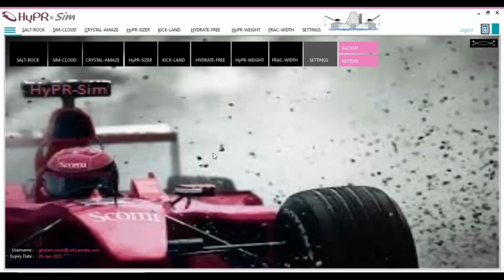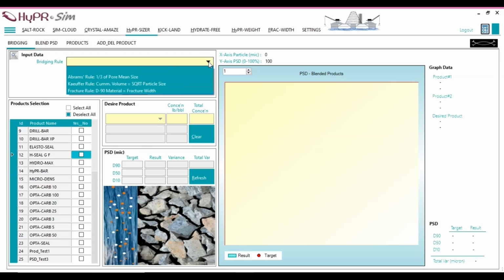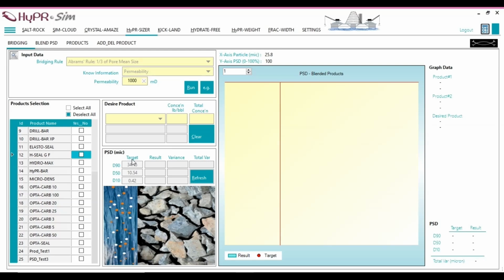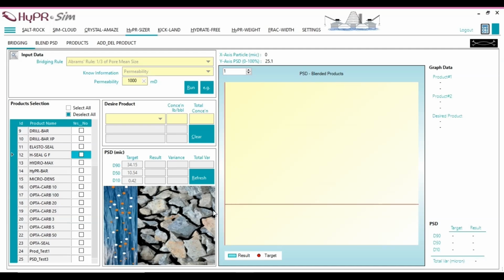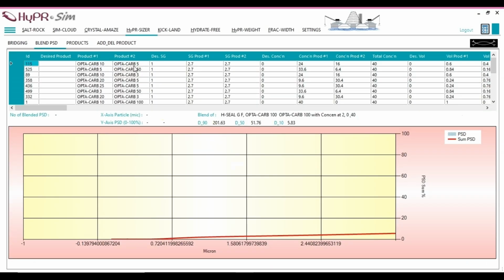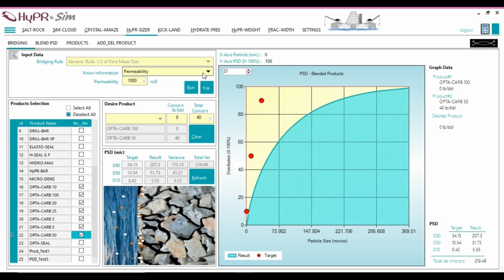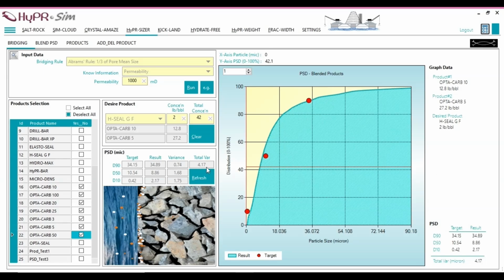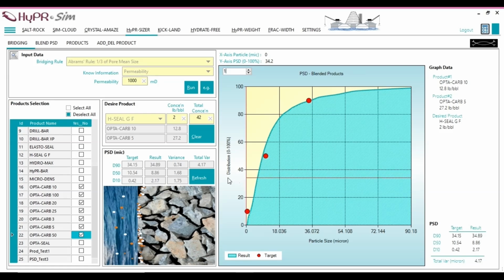HyPR-SIZER, Cahya Mata Oiltools, Bridging & Wellbore Strengthening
HyPR-Sizer uses several methods to estimate the appropriate products for bridging and wellbore strengthening. The goal is to closely match the particle size distribution (PSD) of the added bridging materials to the pore throat size of the reservoir formation. Various data are used to determine the reservoir’s pore throat size distribution, such as:
• Permeability measurements
• Combined permeability and porosity
• Pore size or fracture width
• Known d10, d50, and d90 of the reservoir

If a real core plug from the reservoir is available, the permeability can be measured directly. Additionally, porosity can be determined through imbibition using the vacuum method. With these data, HyPR-Sizer calculates the pore throat size distribution. HyPR-Sizer applies several methods to determine the optimal PSD for bridging and strengthening, including:
• Abram’s Rule (1/3 of the pore mean size)
• The Kaeufferr Rule
• Fracture Rule (d90)

Please note, the objective isn’t always to select the lowest variance option. Certain scenarios require either internal plugging or external bridging, depending on the reservoir’s exposure to drilling fluids. Ideally, we aim for effective external bridging. Users can review each simulation and select a solution that provides particles as close as possible to the target PSD or slightly larger to avoid penetration into the pore throat.